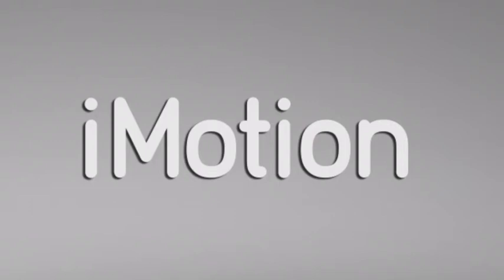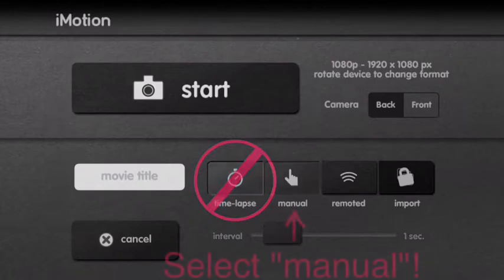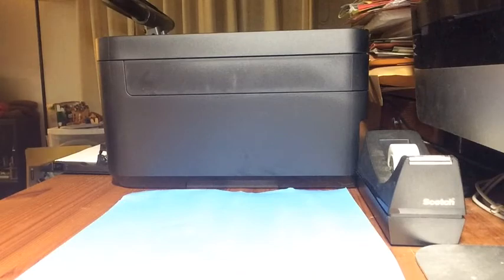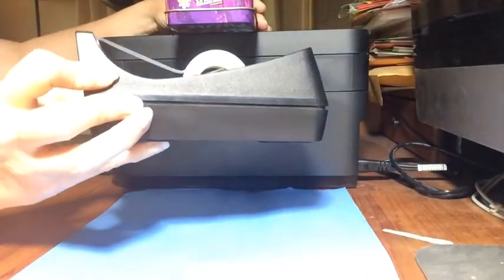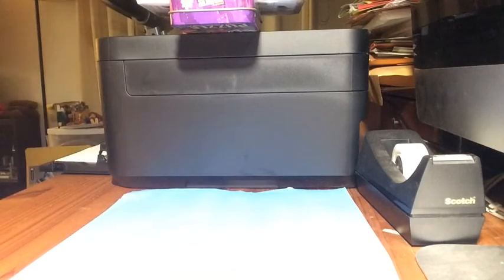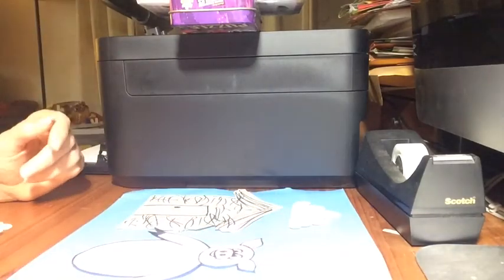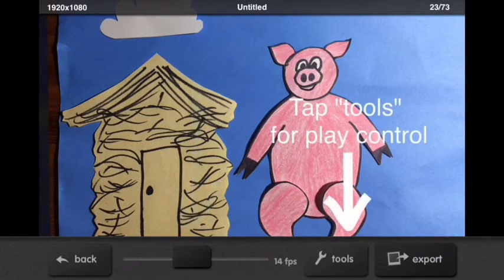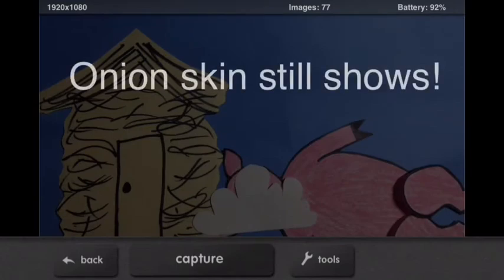Stop-Motion Animation with iMotion app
This lesson shows how to use the free iMotion app to make a stop-motion animated movie on your iPad or iPhone. Great for distance learning!